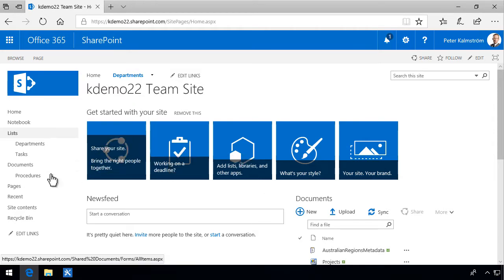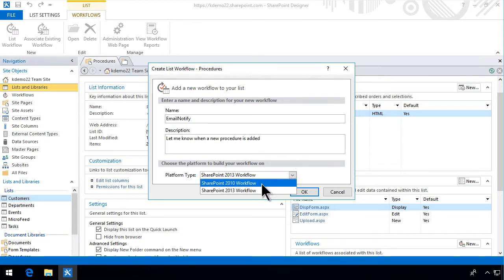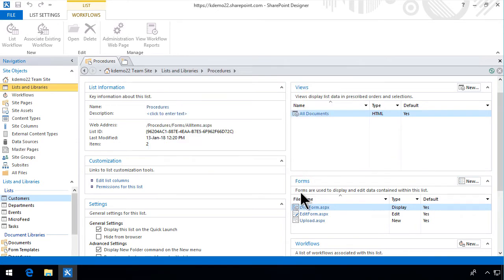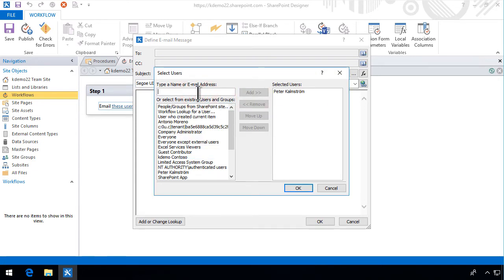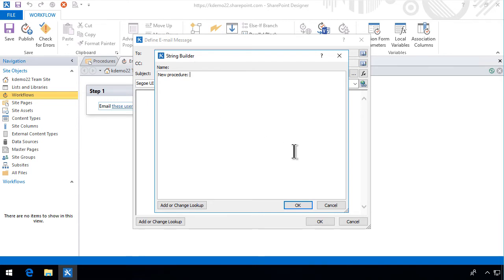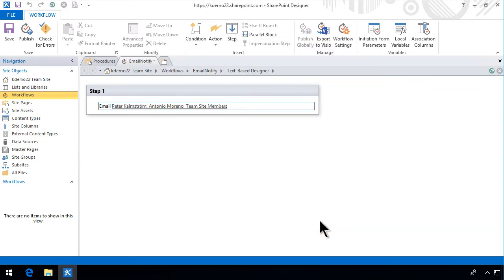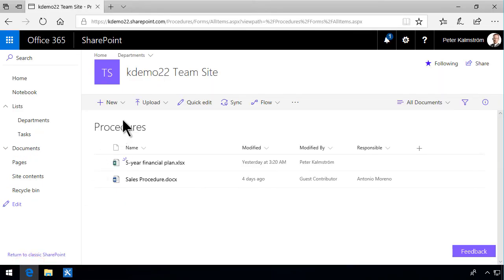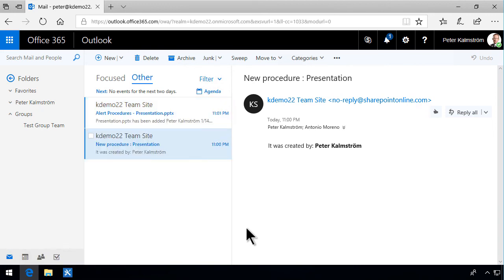SharePoint New Item Alert Workflow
Create a workflow that sends an e-mail to people or groups when a new item has been to a SharePoint list or library